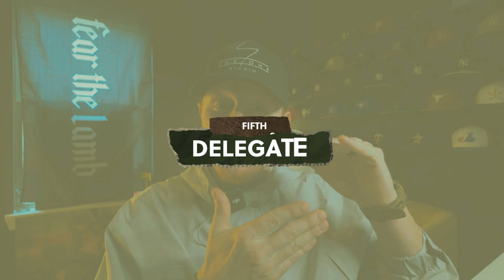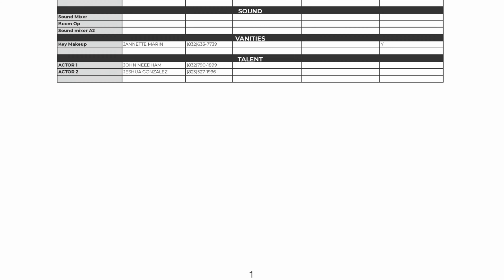5 Steps to Make a Short Film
I hope this video encourages you to go out and create your short film. Remember it's not about budget but what you need...and set a date to force yourself to get it done.

Chapters:
0:00 - 1:01 Intro
1:02 - 2:23 First Step (Production Docs)
2:24 - 3:35 Second Step (Find your Crew)
3:36 - 5:14 Third Step (Location Scout)
5:15 - 6:02 Fourth Step (Set a Date)
6:03 - 7:21 Fifth Step (Delegate Work)
7:22 - 8:26 Outro

Gear used in video:
DJI Osmo 3 & Mic
Premiere Pro